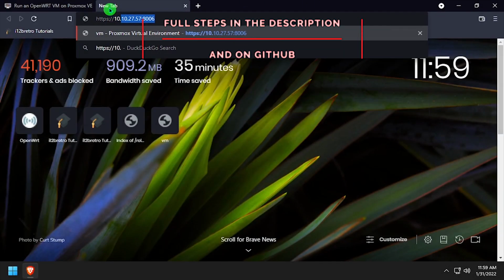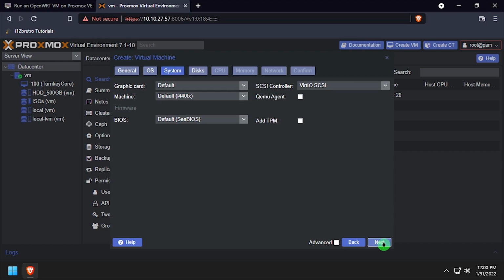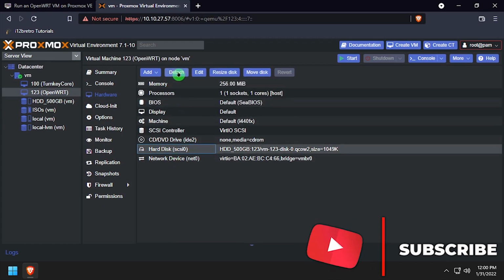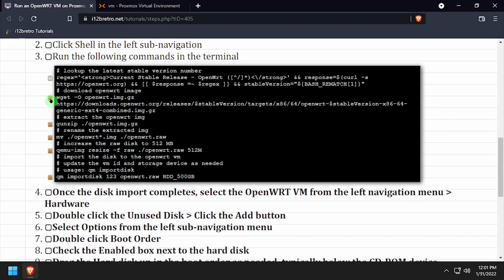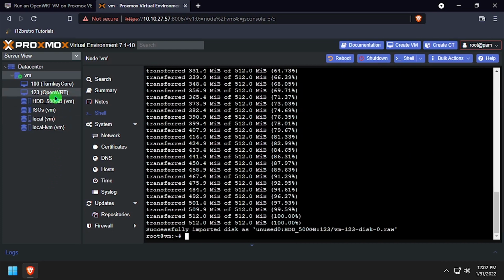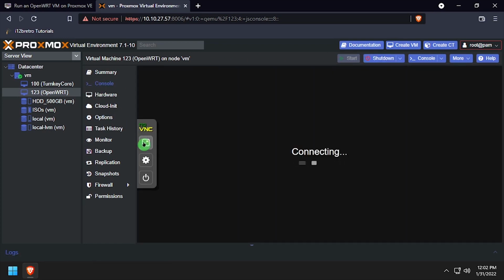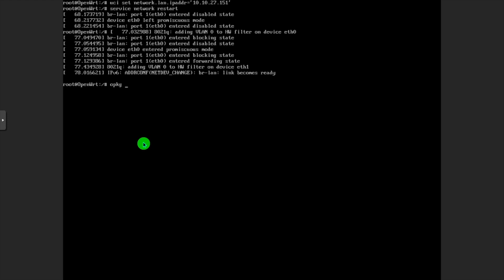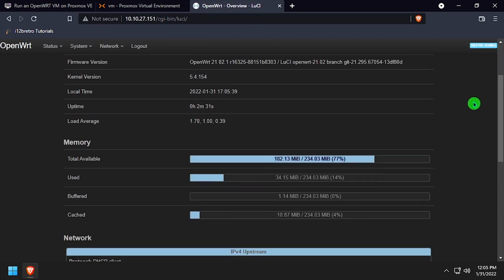Run an OpenWRT VM on Proxmox VE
What is OpenWRT?
OpenWrt is an open-source project for embedded operating systems based on Linux, primarily used on embedded devices to route network traffic. The main components are Linux, util-linux, musl, and BusyBox. All components have been optimized to be small enough to fit into the limited storage and memory available in home routers.

Creating the VM
01. Open a web browser and navigate to the ProxMox web UI
   02. Click the Create VM button at the top right
   03. On the General tab, name the VM OpenWRT and set a VM ID (123 in this example) ≫ click Next
   04. On the OS tab select Do not use any media and set the Guest OS Type to Linux and Version to 5.x - 2.6 Kernel ≫ click Next
   05. On the System tab click Next
   06. On the Hard Disk tab set the Disk size to 0.001 ≫ click Next
   07. On the CPU tab set the number of CPU cores and the Type to host ≫ click Next
   08. On the Memory tab set the amount of memory to 256 MiB ≫ click Next
   09. On the Network tab set the Model field to VirtIO (paravirtualized), Uncheck the Firewall box ≫ click Next
   10. On the Confirm tab review the settings and click Finish
   11. Select the newly created OpenWRT VM from the left navigation panel
   12. Select Hardware from the left sub-navigation menu
   13. Click the Hard Disk to select it
   14. Click the Detach button at the top of the main content window to detach the hard disk from the VM
   15. Click the Unused disk to select it
   16. Click the Remove button at the top of the main content window to permanently delete it
   17. Click the Add button ≫ Network Device
   18. Set the Model field to VirtIO (paravirtualized), Uncheck the Firewall box ≫ Click Add

Setting Up the OpenWRT Disk
   01. Select the Proxmox node name in the left navigation menu
   02. Click Shell in the left sub-navigation
   03. Run the following commands in the terminal
         # lookup the latest stable version number
regex='≪strong≫Current Stable Release - OpenWrt ([^/]*)≪\/strong≫' && response=$(curl -s && [[ $response =~ $regex ]] && stableVersion="${BASH_REMATCH[1]}"
         # extract the openwrt img
         gunzip ./openwrt.img.gz
         # rename the extracted img
         mv ./openwrt*.img ./openwrt.raw
         # increase the raw disk to 512 MB
         qemu-img resize -f raw ./openwrt.raw 512M
         # import the disk to the openwrt vm
         # update the vm id and storage device as needed
         # usage: qm importdisk
         qm importdisk 123 openwrt.raw HDD_500GB
   04. Once the disk import completes, select the OpenWRT VM from the left navigation menu ≫ Hardware
   05. Double click the Unused Disk ≫ Click the Add button
   06. Select Options from the left sub-navigation menu
   07. Double click Boot Order
   08. Check the Enabled box next to the hard disk
   09. Drag the Hard disk up in the boot order as needed, typically below the CD-ROM device
   10. Click OK
   11. Double click Use tablet pointer ≫ Uncheck the Enabled box ≫ Click OK
   12. Click the Start button in the top right of the screen
   13. Click the Console link to watch the boot process
   14. Wait for the text to stop scrolling and press Enter
   15. Run the following command to change/set the root password
         passwd
   16. Type a new root password twice to set it
   17. Continue the configuration by running the following commands
         # set the lan ip address, use something in the same subnet as your LAN
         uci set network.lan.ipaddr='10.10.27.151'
         # restart network services
         service network restart
         # update openwrt packages
         opkg update
         # install the luci web ui
         opkg install luci
18. Open a new browser tab and navigate in the example
   19. At the login screen, enter the username root and the password set above ≫ Click the Login button
   20. Enjoy OpenWRT running in Proxmox